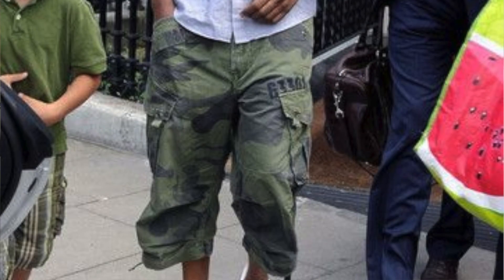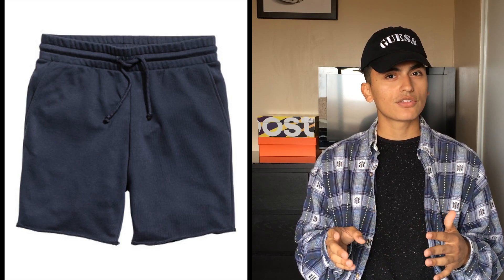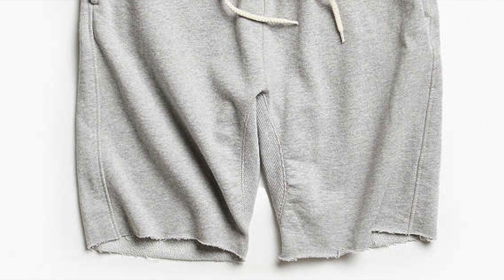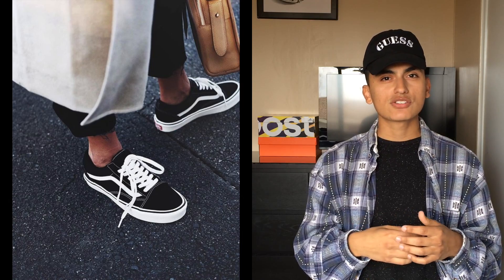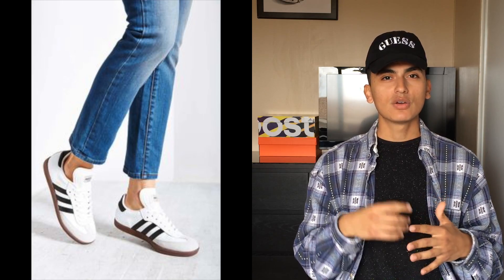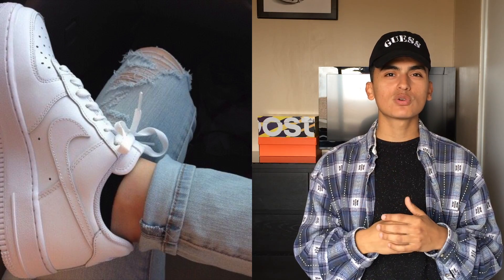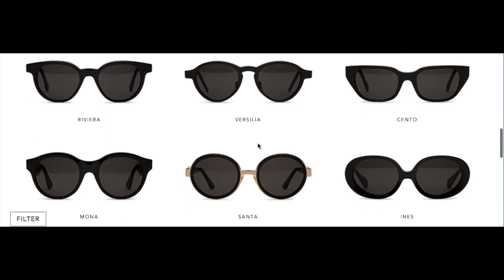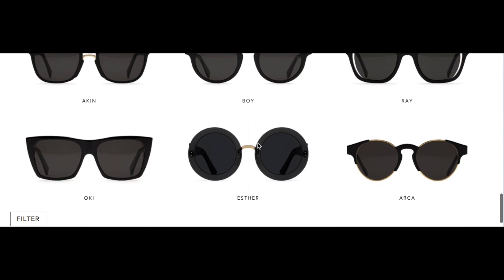6 STREETWEAR/MENSWEAR ESSENTIALS FOR SUMMER 2017!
Here is a list of my top 6 streetwear/menswear items for the spring/summer 2017! Also be sure to let me know what you will be rocking this summer.

Music used in this video:
Twistin: Lil Ugly Mane & Denzel Curry